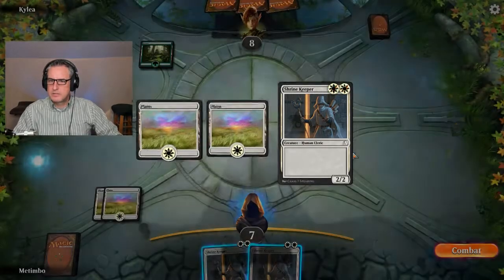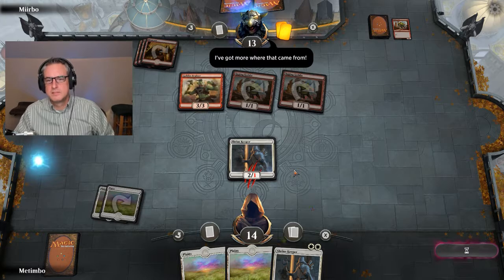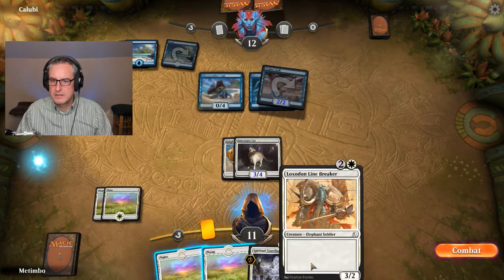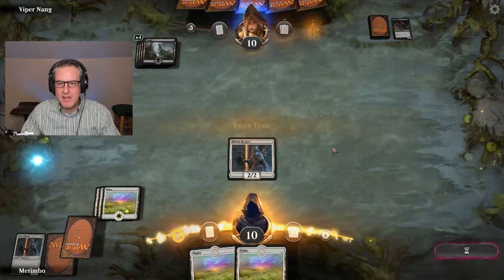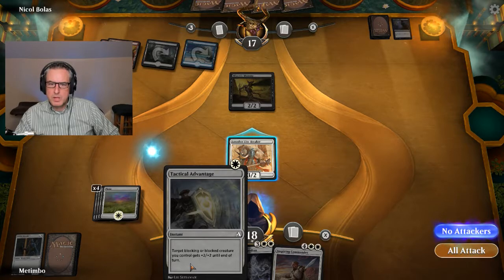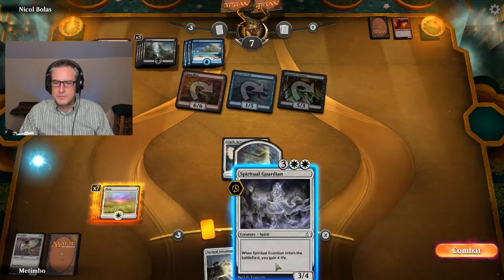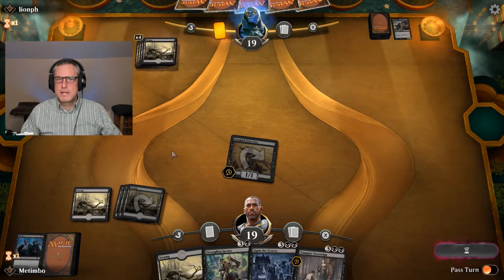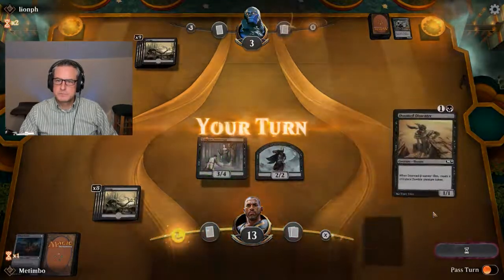Magic: The Gathering Arena Tutorial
Playing Magic: The Gathering for the first time. I play through the tutorial and I play against a real person for the first time!

Blog Enjoying what you see? Why not buy me a cup of coffee? Every little bit helps! There is no sign up and no recurring charges.
Enjoying what you see? Why not buy me a cup of coffee? Every little bit helps! There is no sign up and no recurring charges.